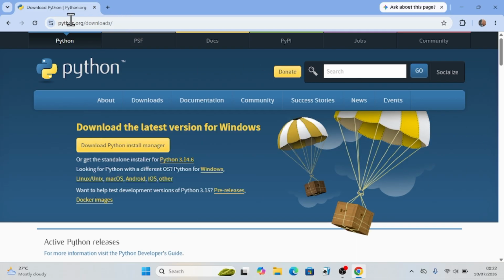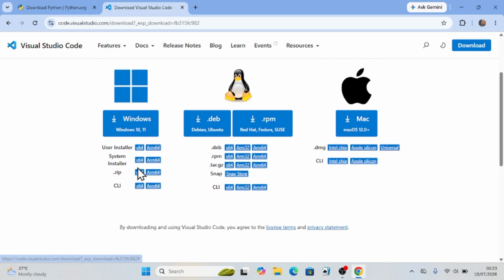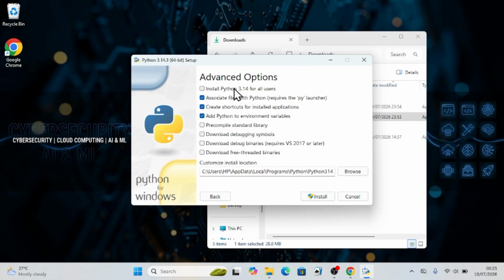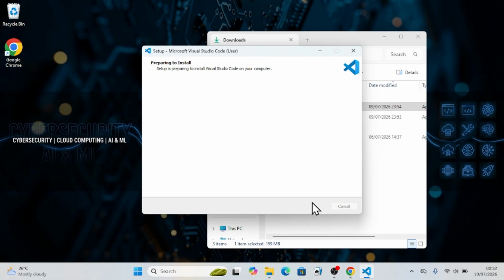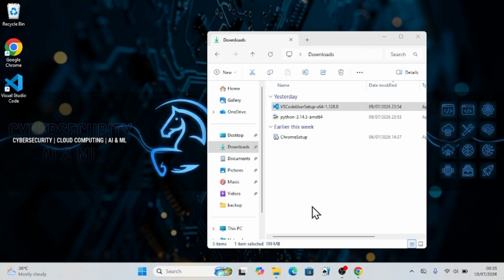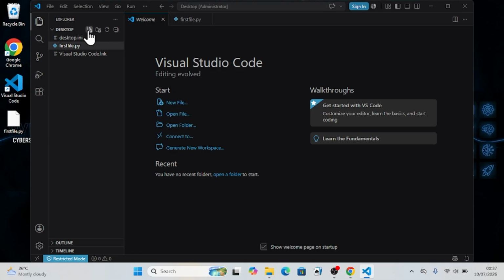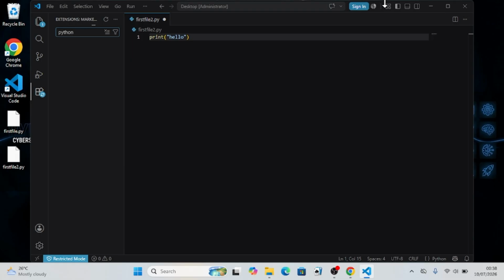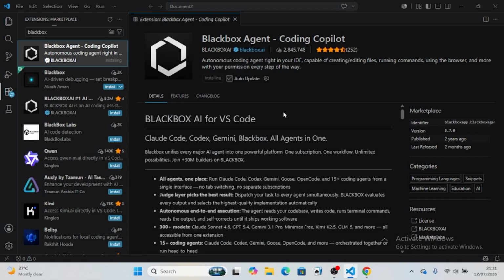Python programming for beginners: how to install python environment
🐍 Python for Beginners – Learn Python Programming from Scratch | Haxora Academy
Ready to start coding? In this video, you'll learn Python programming from the ground up — no prior experience needed! Whether you're completely new to coding or switching from another language, this beginner-friendly Python tutorial will get you writing real code by the end.
In this lesson, you'll learn:
✅ How to install and set up VS Code
✅ How to install the Python extension in VS Code so you're ready to start coding
⏱️ TIMESTAMPS
00:00 Introduction
02:15 How to install Python
03:09 How to install VS Code
07:25 How to install the Python extension on VS Code
🔗 USEFUL LINKS
📚 ABOUT HAXORA ACADEMY
Haxora Academy offers hands-on training in programming, cybersecurity, AI & data analytics, and software development.
[Add Twitter/LinkedIn if you have them]